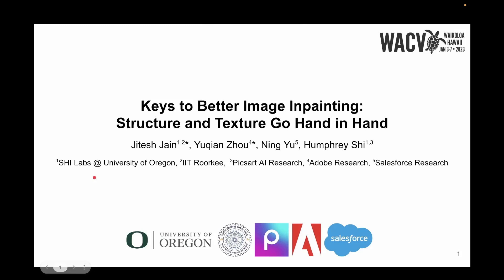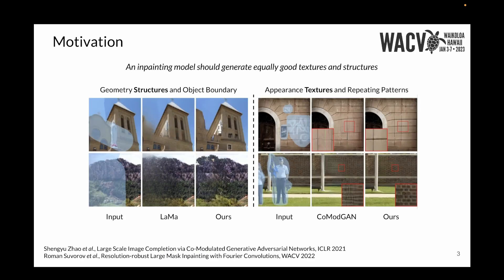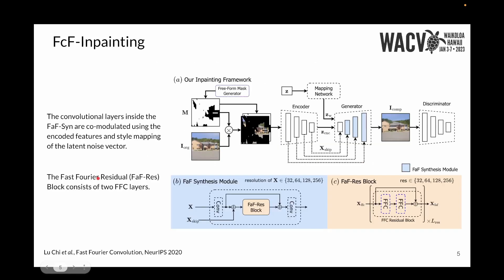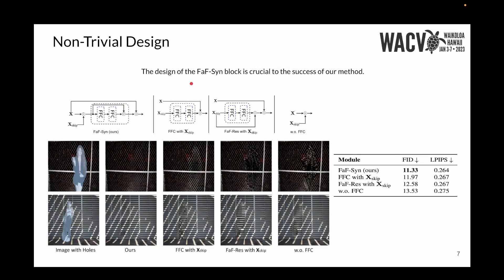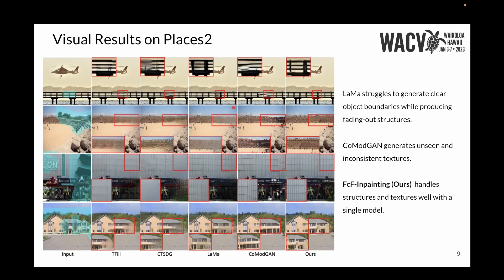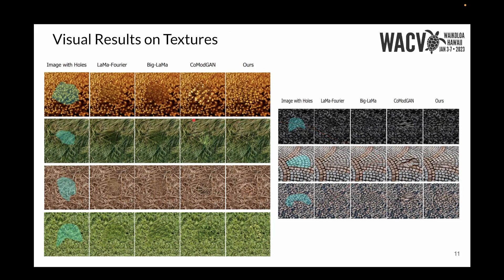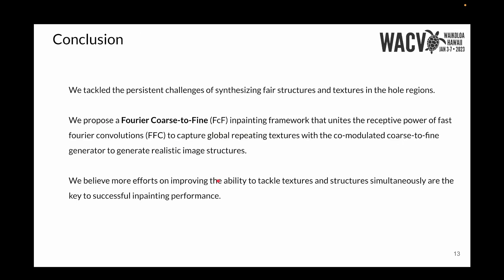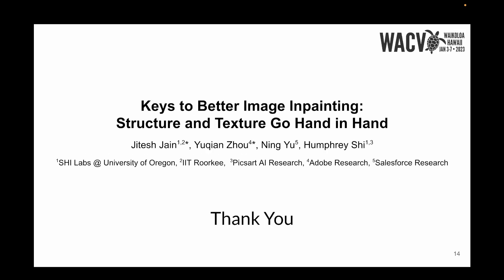[WACV 2023] Keys to Better Image Inpainting: Structure and Texture Go Hand in Hand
This is the video presentation for our paper Keys to Better Image Inpainting: Structure and Texture Go Hand in Hand, published at WACV 2023.